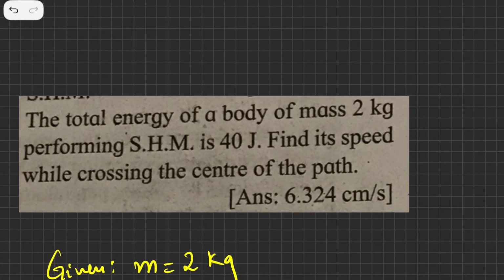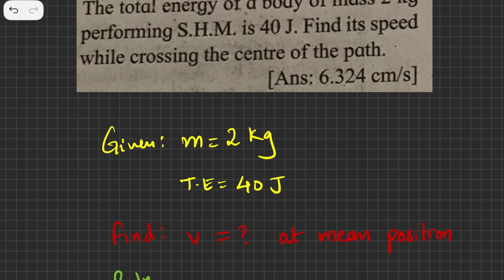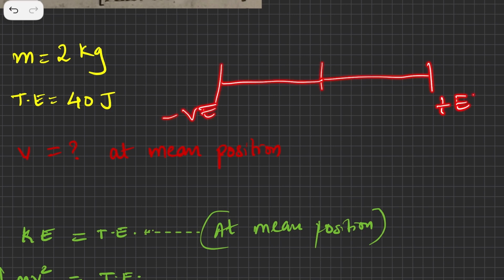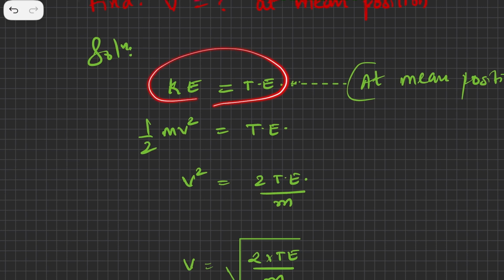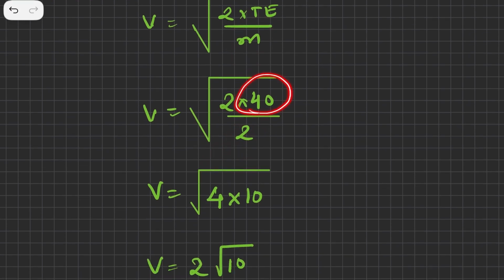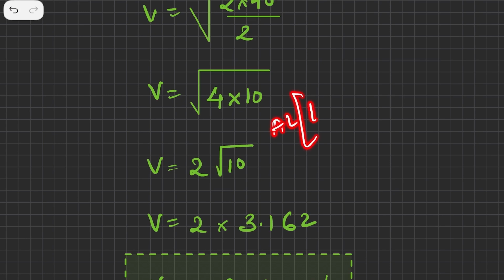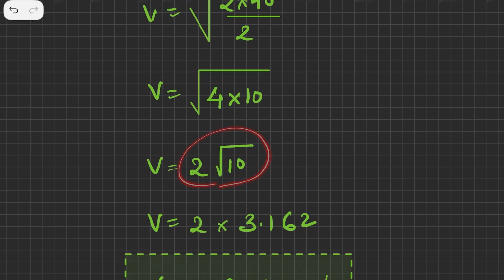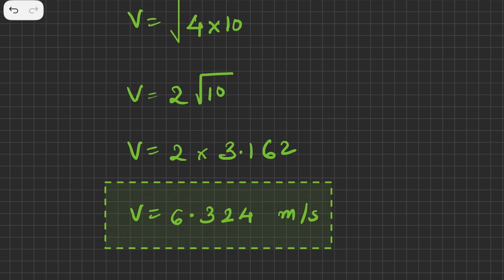SHM Numerical | Speed at Mean Position from Total Energy | Simple Harmonic Motion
In this video, we solve an important Simple Harmonic Motion (SHM) numerical based on total energy.
A body of mass 2 kg performs SHM with total energy 40 J. We find its speed while crossing the mean (centre) position step by step using basic SHM concepts.

This type of question is very common in Class 11 & 12 Physics exams, competitive exams, and board numericals.

📌 Topics Covered:
 • Total energy in SHM
 • Speed at mean position
 • Important SHM formulas
 • Exam-oriented numerical solving